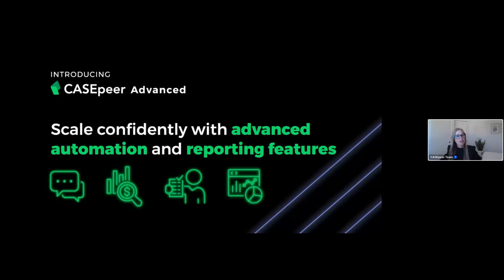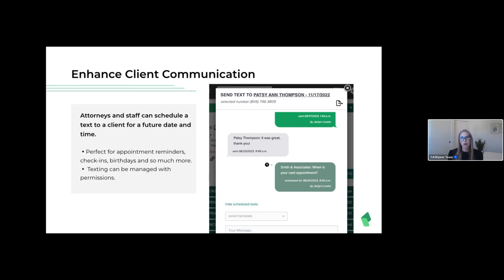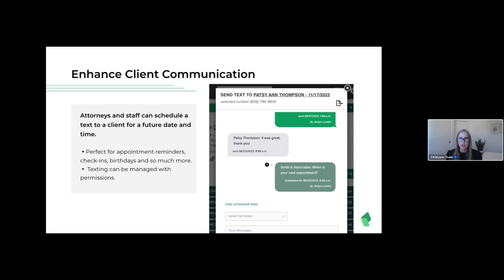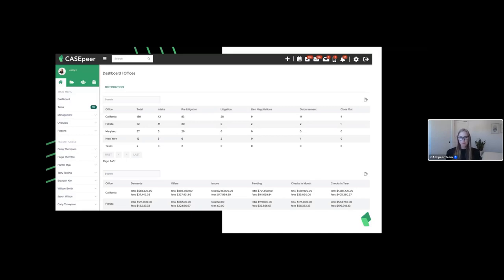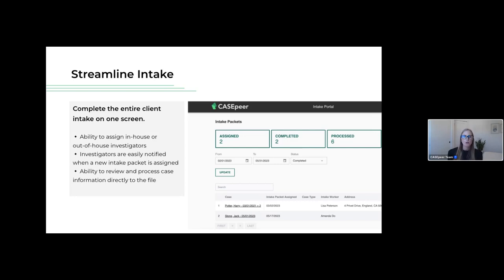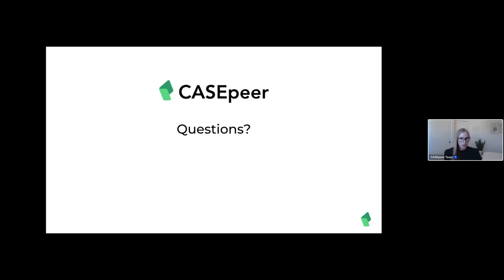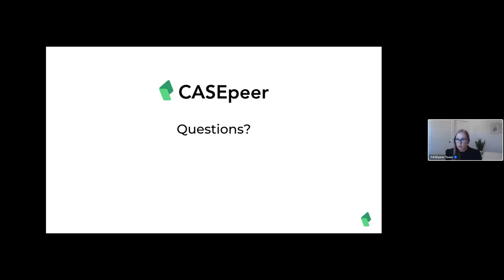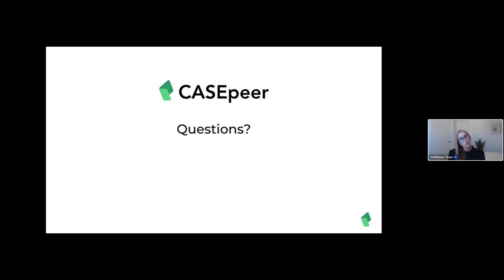Explore CASEpeer Advanced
Scale confidently with CASEpeer's new Advanced Tier featuring robust automation and reporting functionality. With software designed to grow with your personal injury law practice, you can unlock access to data insights and efficiencies like never before. CASEpeer’s Advanced Tier equips your law firm with the right tools to empower your team and elevate your business. In this webinar you will learn how to harness the following features.

- Text Scheduling
- Office Suite Reporting
- Data Sync
- Intake Portal

Interested in learning more?

About CASEpeer:
CASEpeer is the leading practice management solution built for personal injury focused law firms. Designed with input from leading plaintiffs’ law firms, CASEpeer offers industry-leading best practices and support. Since 2016, the company has focused on providing plaintiff law firms with visibility across operations, from case management and calendaring to employee performance, pipelines, and profitability.